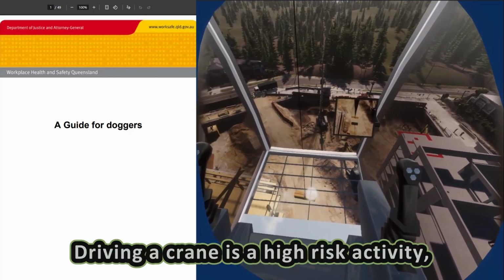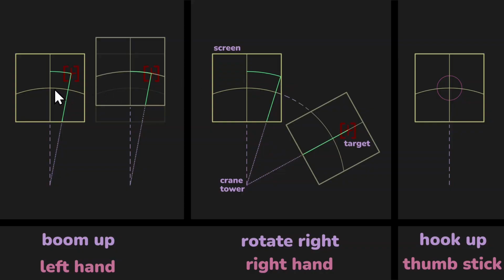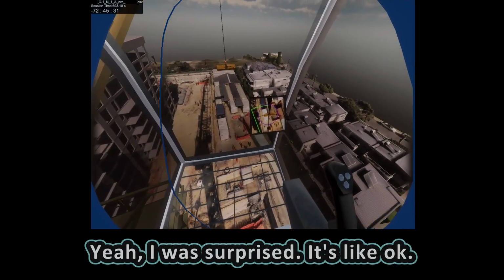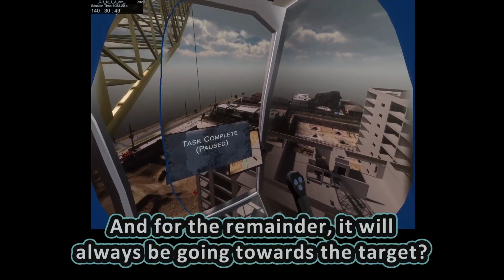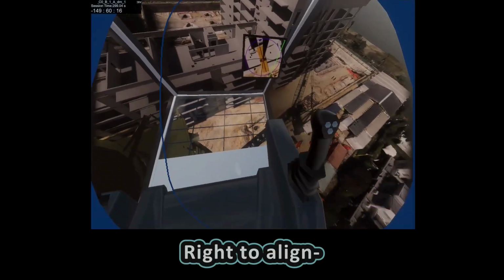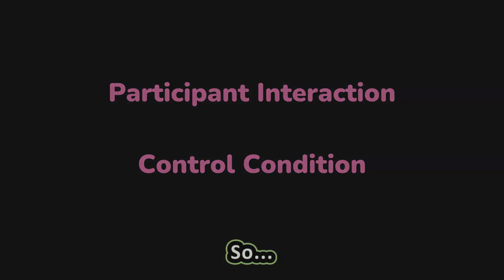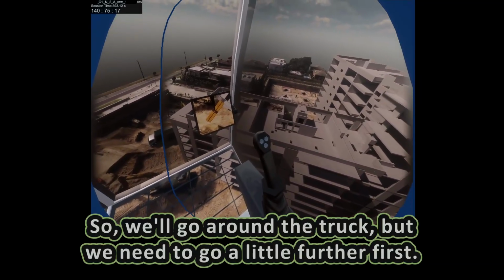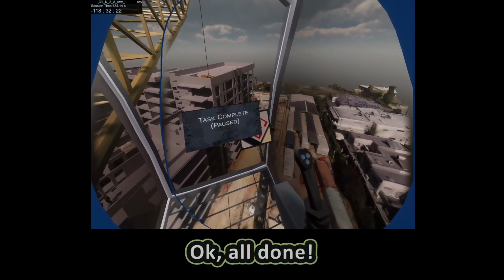GPS Assisted Voice Signalling for Safe Crane Operation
Monash University research to improve safety in crane operations.
Recording from a usability study.

Chapters
0:00 Introduction
1:00 Slides (training)
7:48 Video
10:19 Interaction
19:26 Lift B1 (extended signalling)
22:47 Lift B2
25:00 Lift B3
27:10 Lift B4
30:03 Lift A1 (current signalling)
32:28 Lift A2
34:55 Lift A3
38:28 Lift A4

Full Article
(under review)

Abstract
On construction sites, the signaller directs the motions of the crane and load with hand, whistle or voice signals. The standardised signals are vague and cumbersome, and many crane accidents have been attributed to failures of communication between the signaller and crane operator.

This research proposes an extension to the current signalling system to support the current practice while increasing safety. The signaller marks a location with a handheld GPS device, and this is automatically annotated on a screen in the crane operator's cabin. The signaller then uses the standardised voice signals, while optionally referring to the marked location to specify how far the crane should travel.

The solution has been informed by analysis of current practices, regulations, standards, causal factors of crane related accidents, and the maturity of available technologies. The solution significantly improves task performance, reduces mental demand, and improves congruence of task-related knowledge within the team.

Ethics Declaration
This research was undertaken with approval from the Monash University Human Research Ethics Committee (MUHREC) - project ID 47938.

Acknowledgments
The authors would like to thank the Monash Drone Discovery Platform for providing the mesh model of the construction site used for creating the experiment scenes. The 3D model `Warsaw High-Stored RCC Apartment Building' by Andrey Potiekha (Sketchfab user Imeant) was used, as modified by us.

Technology
Game engine: Unity 3D
VR headset: Meta Quest 3
Controllers: 2x Logitech Extreme 3D Pro Joystick
Audio editing: NCH WavePad
Video editing: Shotcut
Subtitles: Aegisub
Subtitle hardcoding: FFmpeg